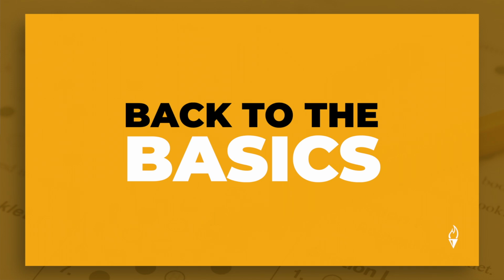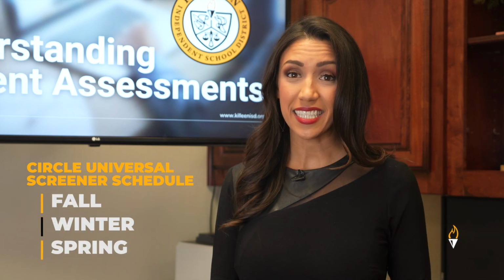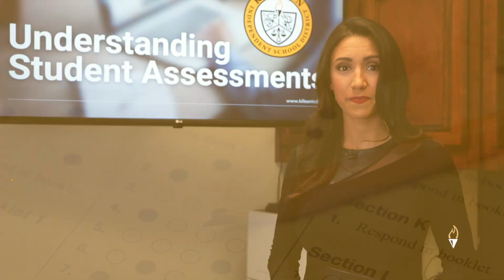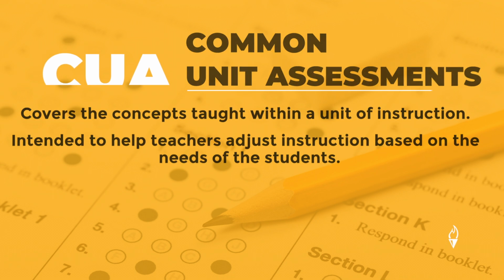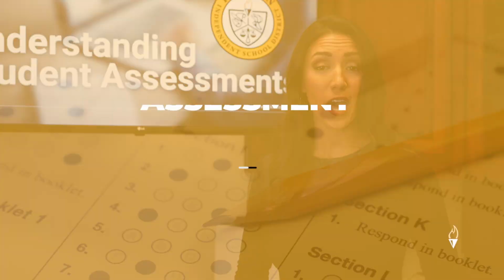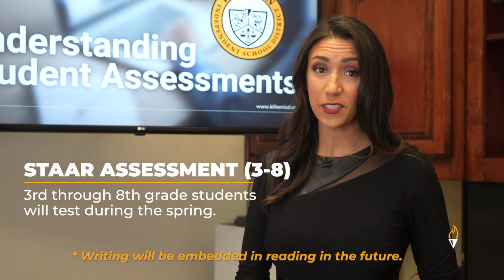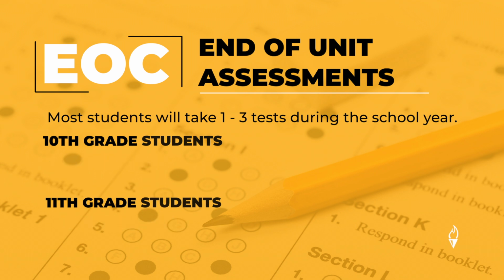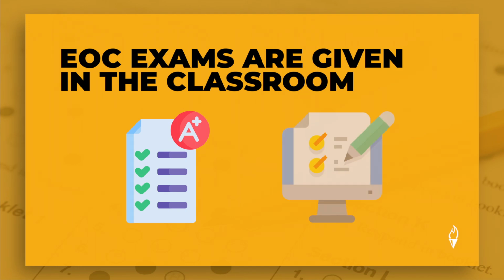Understanding Student Assessments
Welcome to Killeen ISD where our mission is to teach so that students learn to their maximum potential.

To help you understand the assessments we use we are cutting out the educational jargon and going back to the basics.

KISD administers 5 assessments, Circle Universal Screener, Measure of Academic Progress (MAP), Common Unit Assessments (CUA), State of Texas Assessments of Academic Readiness (STAAR), and Texas English Language Proficiency Assessment System (TELPAS).